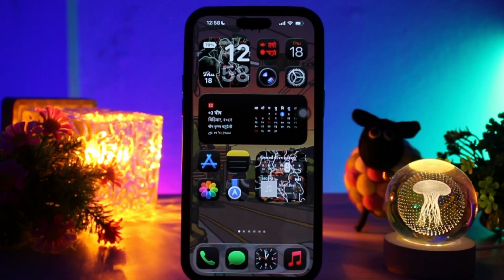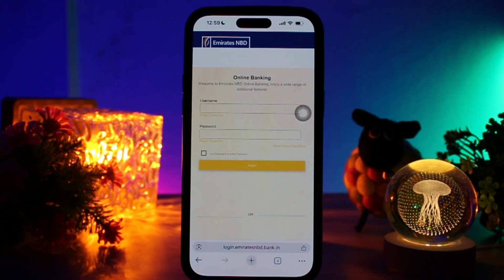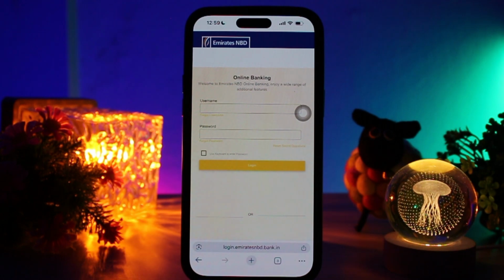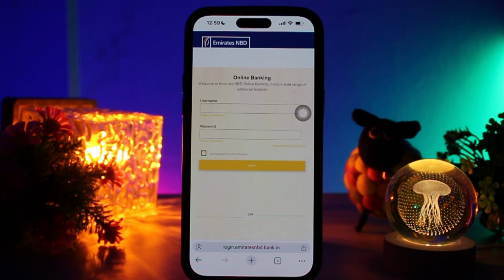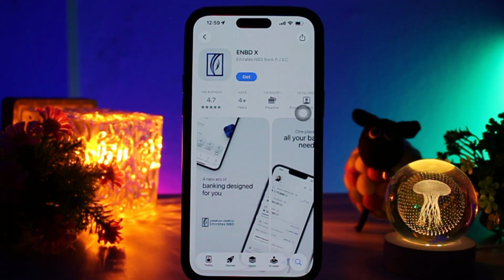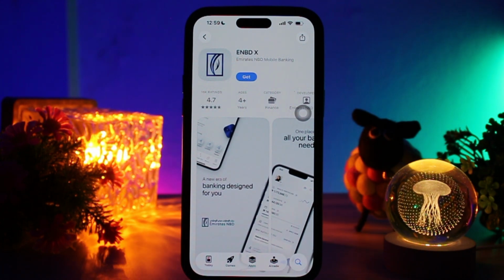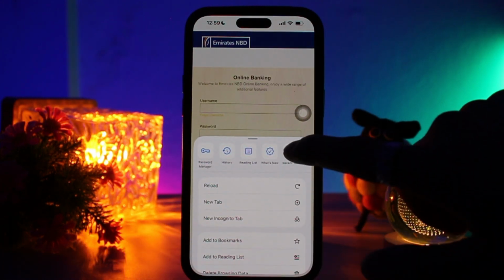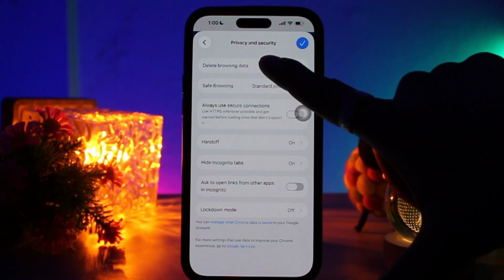How to Fix Emirates NBD Login Error (2025 Step-by-Step Guide) - Here's How You Can Do It // 2026